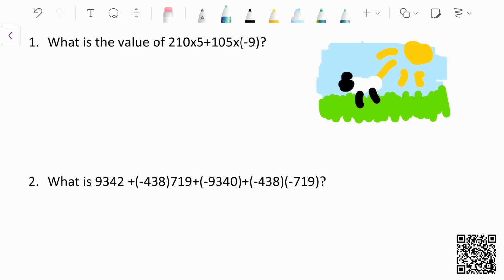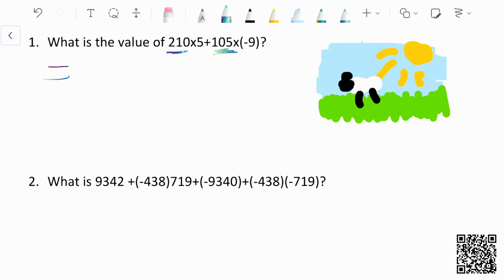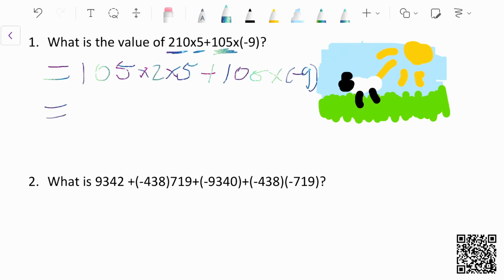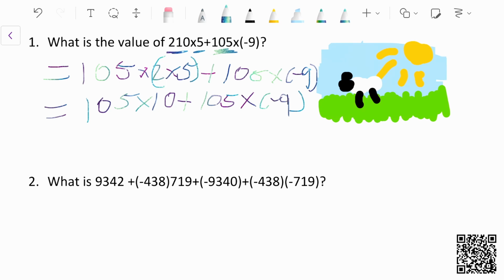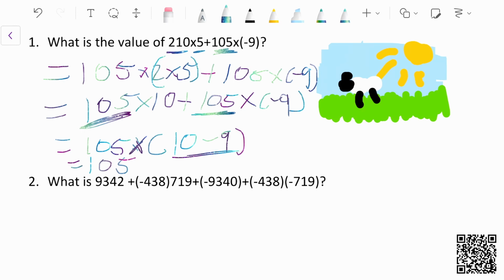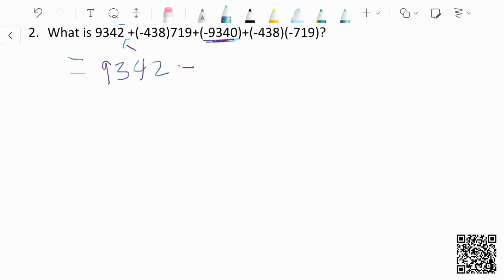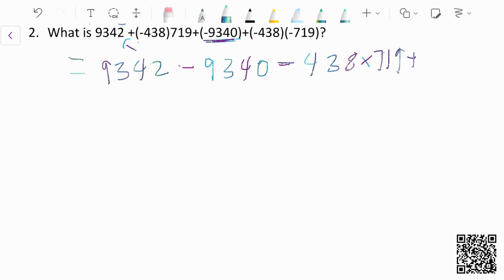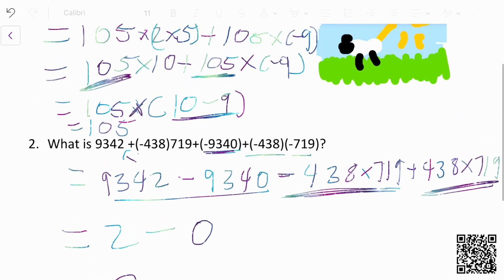Pre Algebra 004